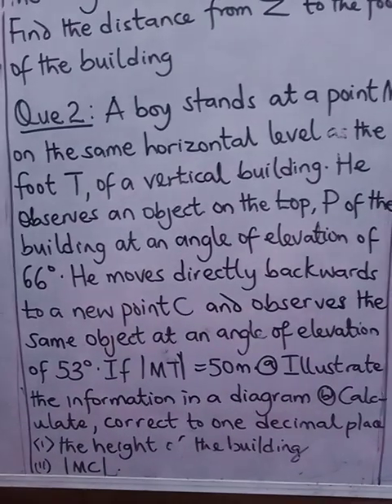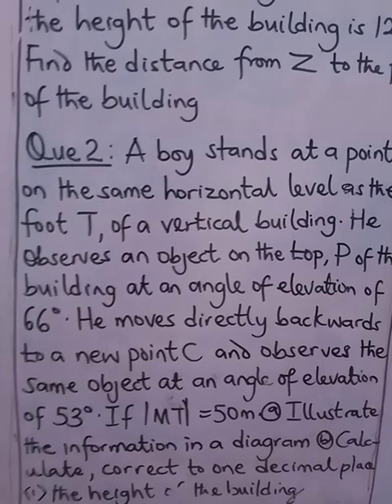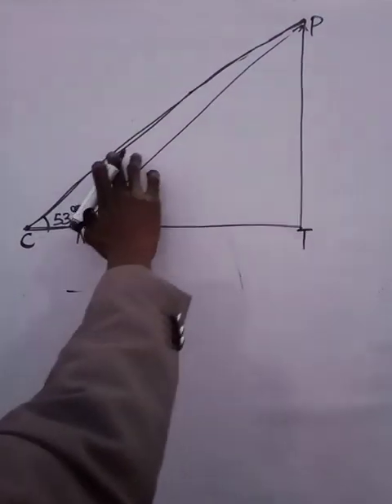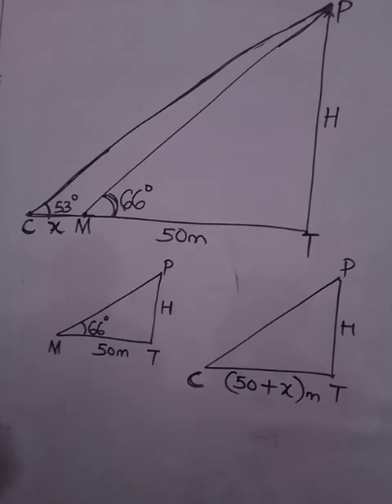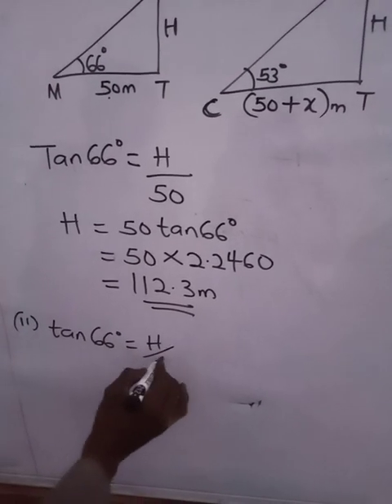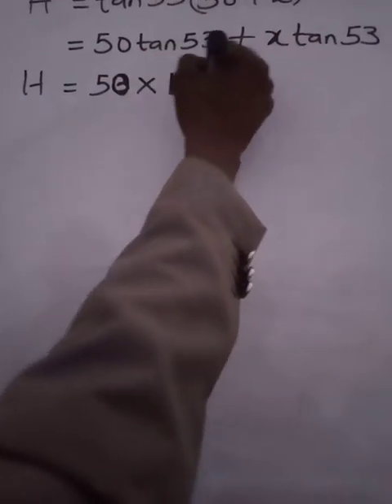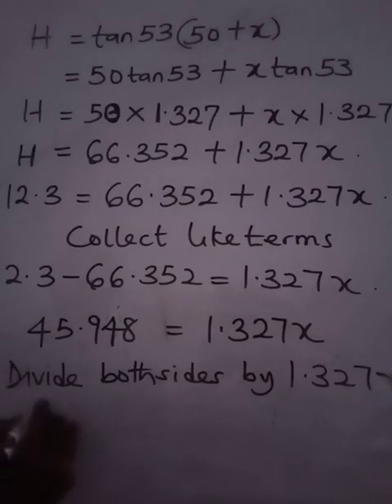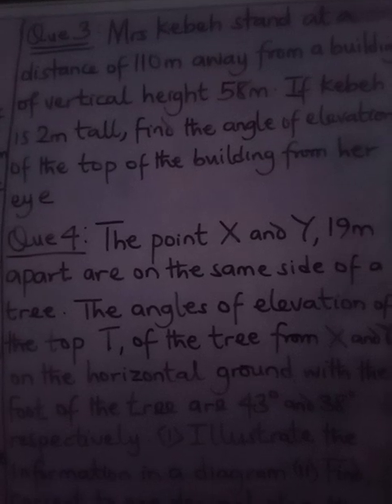Angle of elevation|| Part 2